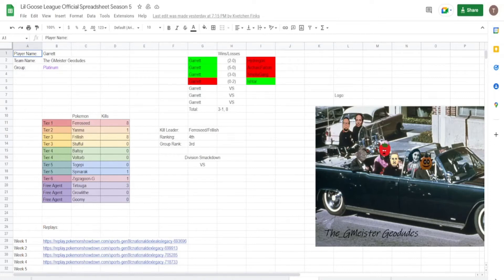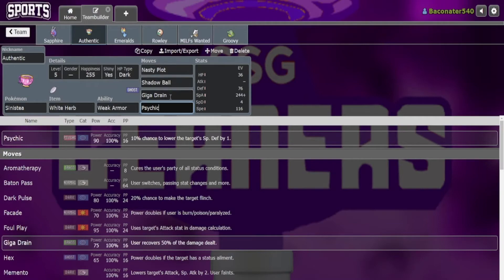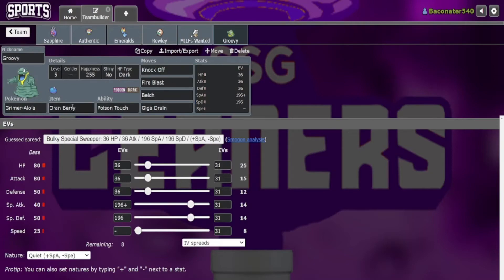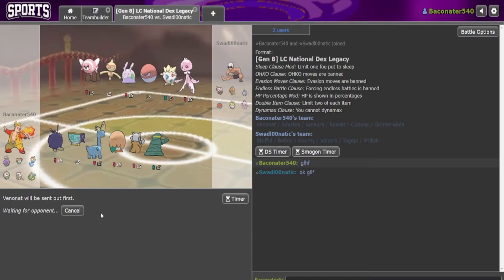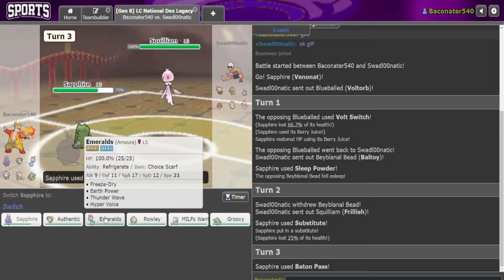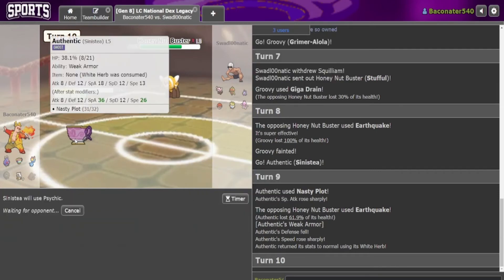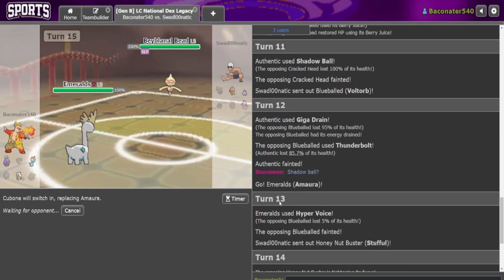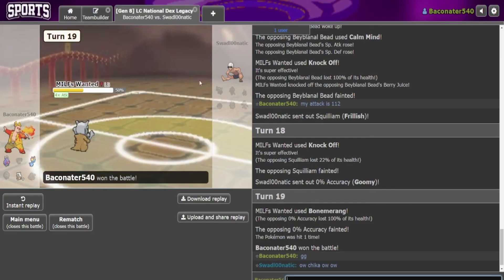Shenanigans Aplenty! LGL Season 5 Week 5 Teambuilding and analysis vs. Garrett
In a week that has no impact on differential or W-L, Garrett and I have decided to bring out low tiers and make some creative sets for our pokemon that wont usually see a lot of play.